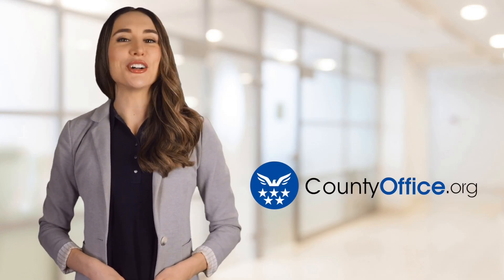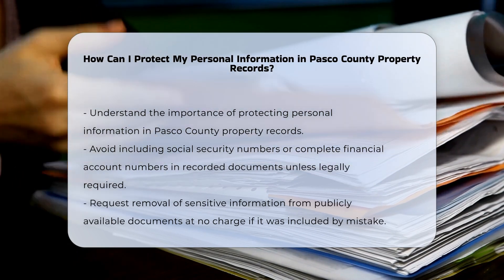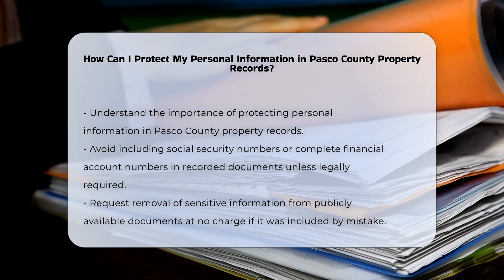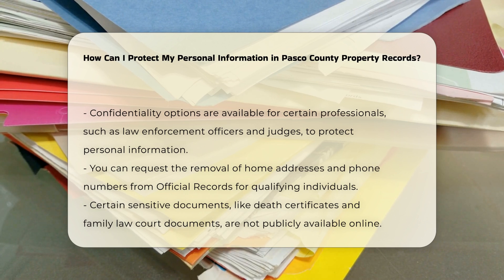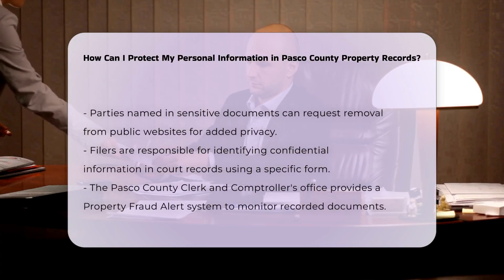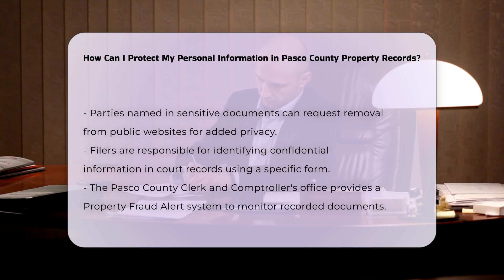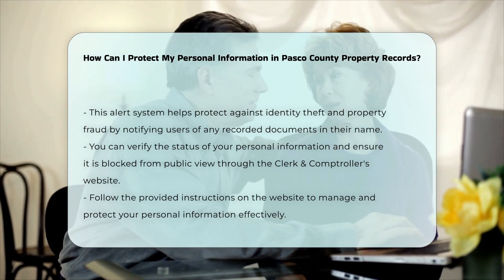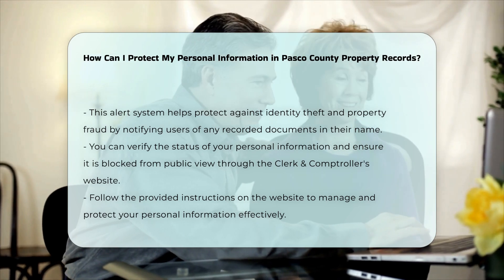How Can I Protect My Personal Information in Pasco County Property Records? | CountyOffice.org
How Can I Protect My Personal Information in Pasco County Property Records? In this insightful video, discover essential tips on safeguarding your personal information in Pasco County property records provided by the Pasco County Clerk and Comptroller's office. Learn about the various measures and services available to protect sensitive data from being publicly accessible. Whether you're a homeowner, professional, or concerned citizen, understanding these protective measures is crucial in today's digital age.